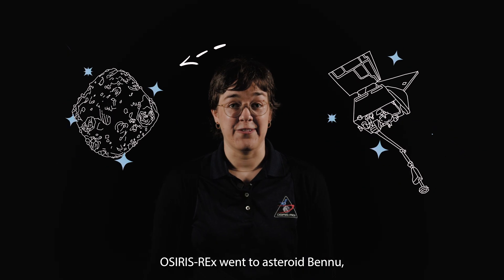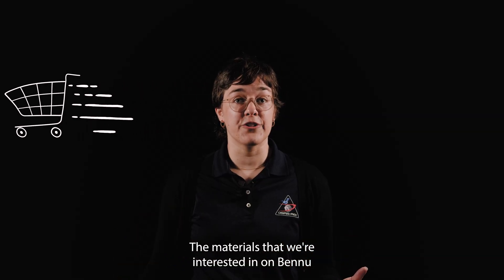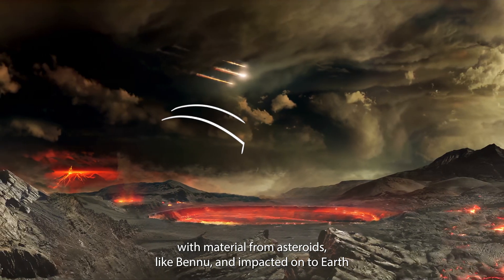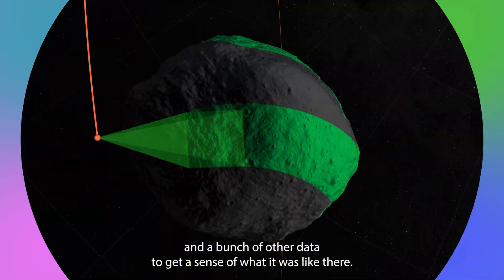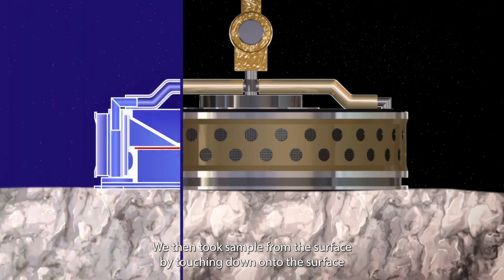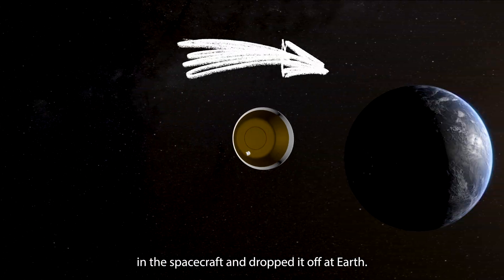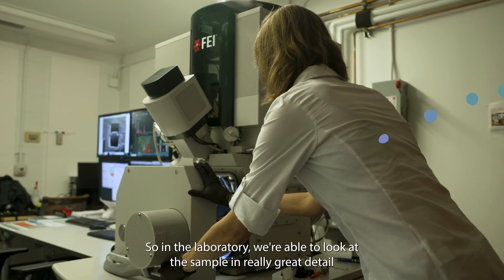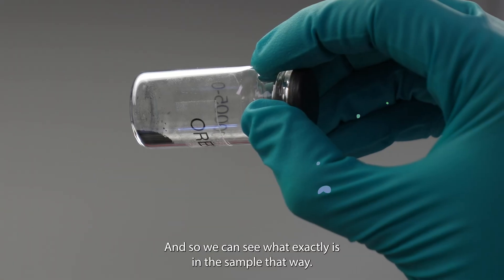NASA for Kids | ELI5 – the OSIRIS-REx Mission: Our First Asteroid Sample Return!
Space missions are awesome—but can you explain it like I’m five? NASA’s got you covered! Whether you’re a curious kid or a grown-up with big questions, our new series breaks down the science of space in a fun, easy way; because rocket science doesn't have to be hard!

Explain It Like I'm Five: Episode 1
The OSIRIS-REx Mission: Our First Asteroid Sample Return!
Life on Earth required a bunch of special ingredients to get started — but where did they come from? That’s the big question NASA’s OSIRIS-REx mission is helping astrobiologists answer.

In this episode of Explain it Like I’m Five, NASA’s Hannah Kaplan shows us how a spacecraft flew all the way to an asteroid named Bennu, grabbed a sample, and brought it back to Earth. And the coolest part? Those space rocks might have clues about how life began!

Directed, Shot, & Edited by Mike Toillion (NASA Astrobiology)
Produced by Tahira Allen (NASA Astrobiology)
Featuring Dr. Hannah Kaplan (NASA Goddard Space Flight Center)
Special Appearance by Dr. Lindsay Hays (NASA)